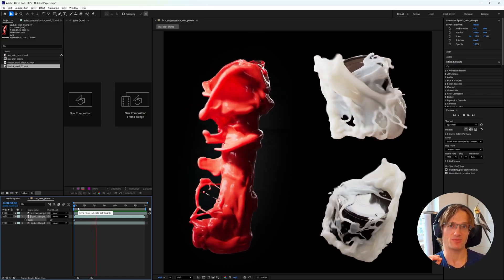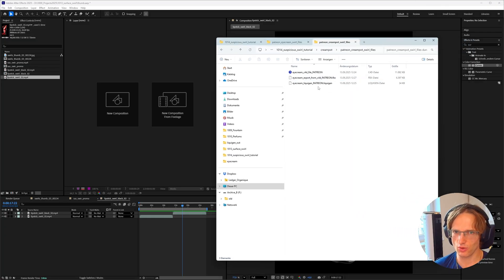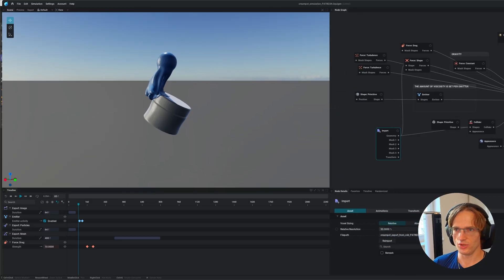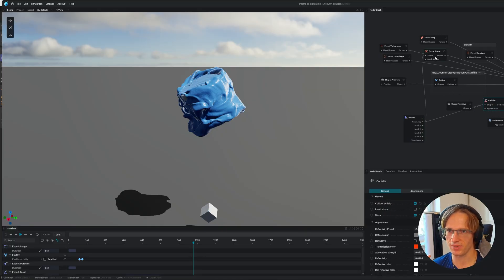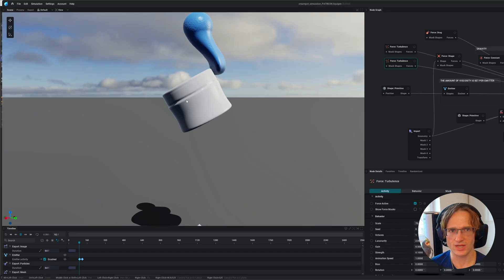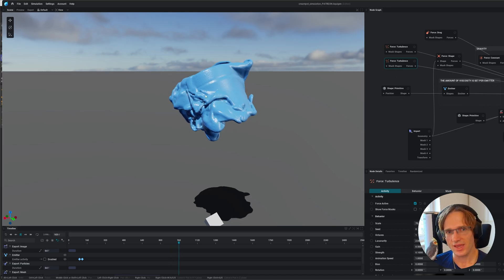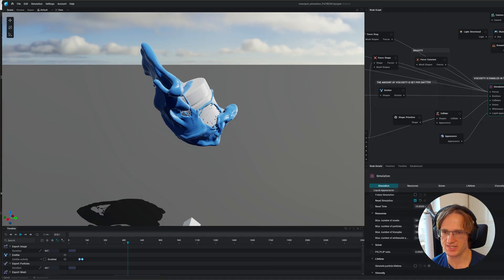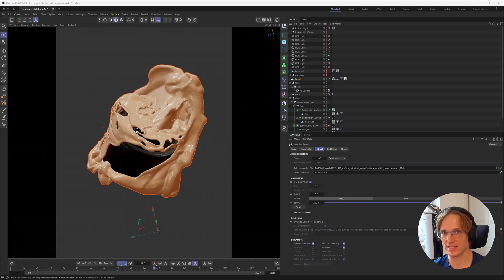Realtime Creamy Swirls for Food & Beauty Ads | LiquiGen Tutorial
Tired of complex Houdini setups? With LiquiGen by JangaFX you can now create stunning creamy fluid animations in realtime – no coding, no steep learning curve.

In this tutorial I’ll show you how to build silky, swirling liquid simulations that are perfect for food commercials, beauty product ads, or any high-end motion design project.

For years, effects like this were reserved for VFX specialists with heavy pipelines. Now, they’re accessible to everyone – fast, intuitive, and insanely fun to create.

✨ What you’ll learn in this video:
- How to set up creamy fluid swirls in LiquiGen
- Tips for getting realistic small-scale fluid effects
- Why LiquiGen is a game-changer for advertising visuals
- Export options for integrating into your 3D pipeline

🔗 Software: LiquiGen (by JangaFX)
🎨 Perfect for: Food ads, Beauty products, Creative VFX